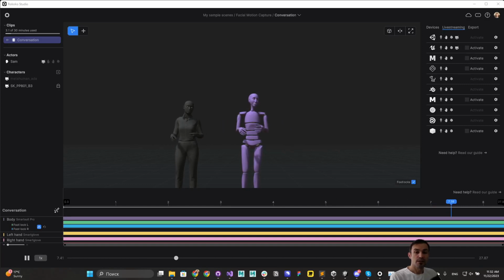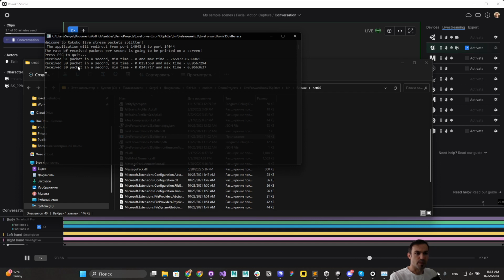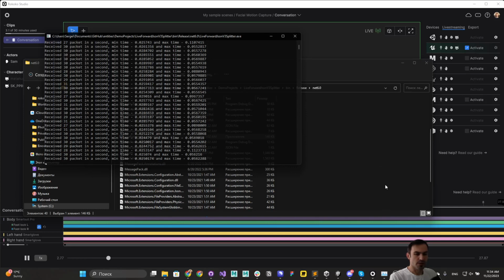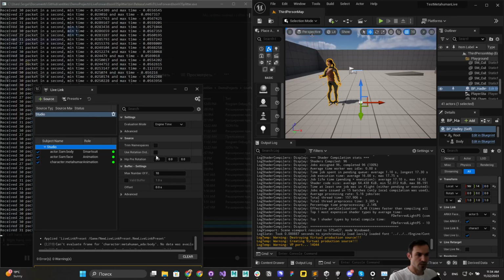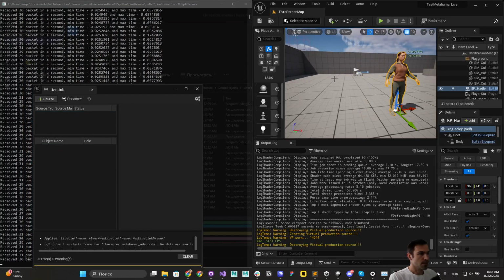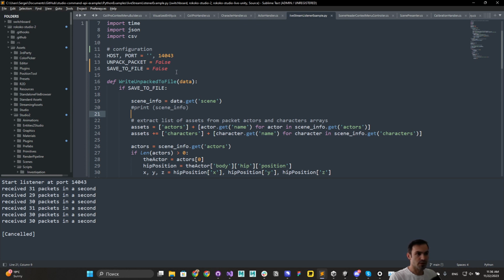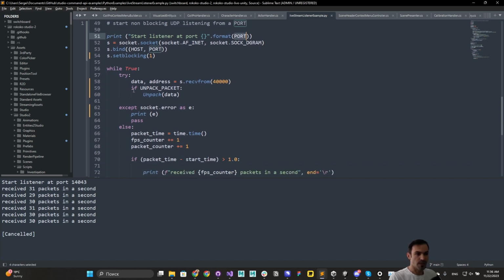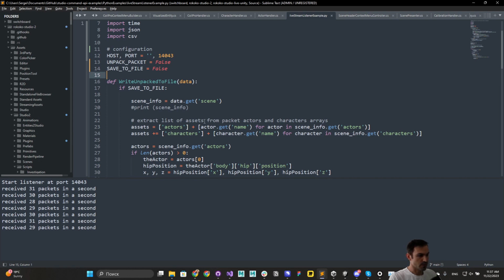How to measure a streaming rate in Rokoko Studio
I'm showing a live stream setup between a Rokoko Studio and UE project with metahuman. There are ready to go ways to measure streaming rate, one is to use a helper tool, another is to use python script.